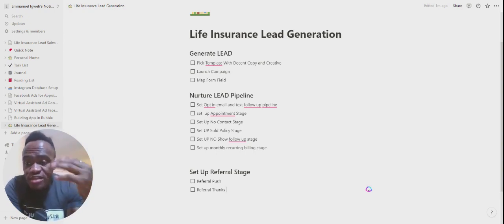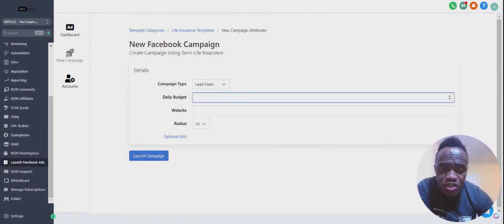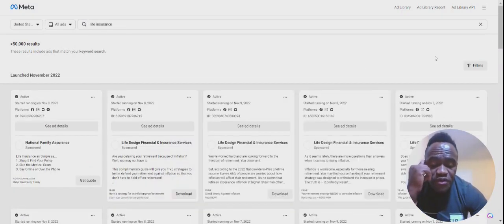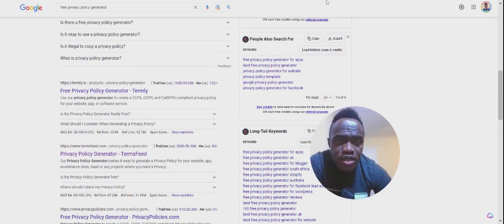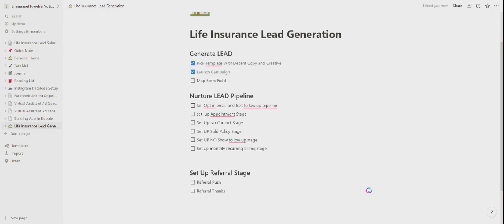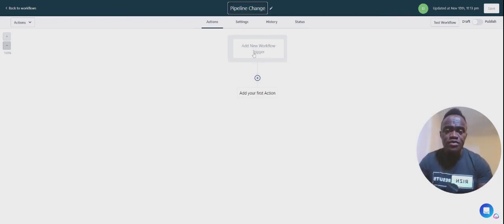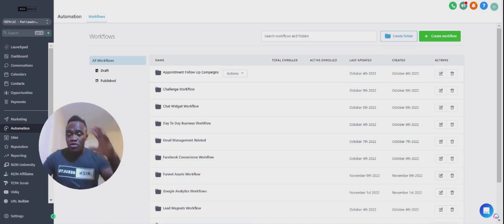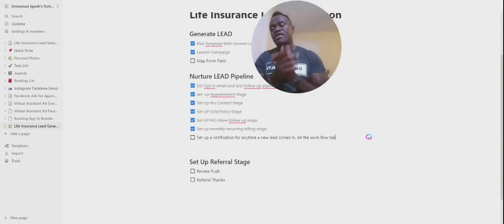How To Generate Facebook Life Insurance Leads With No Ad Experience, No Lead Vendors, No Courses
Generating leads for life insurance can be tough, especially if you don't have any ad experience. In this video, I'm going to show you how to generate leads on Facebook without any ads.

You'll learn how to use the power of groups and pages to get in front of your target market, and how to create a lead magnet that will attract people's attention.

RIZN Results is a software platform that offers everything you need to take your business to the next level. With unlimited email marketing, SMS marketing, online booking, a smart CRM, pipeline management, a power dialer, a website builder, and a mobile app, RIZN Results has it all. Plus, we offer pre-loaded customizable funnels and websites, pre-loaded marketing campaigns and automations, free marketing courses, and complimentary onboarding calls. And if that wasn't enough, our blog provides an additional way to reach your target market. So what are you waiting for? Sign up for your FREE 14-Day Trial of RIZN Results today!